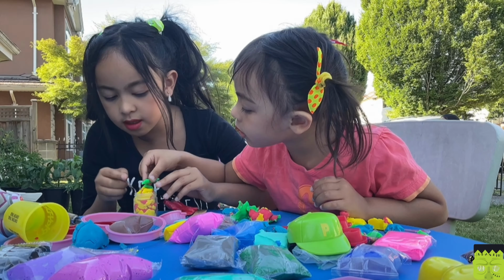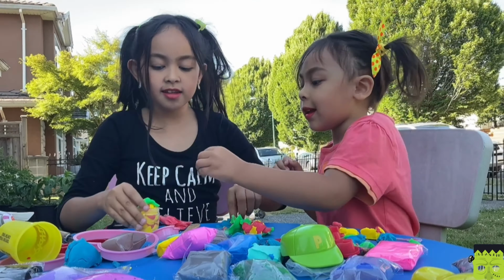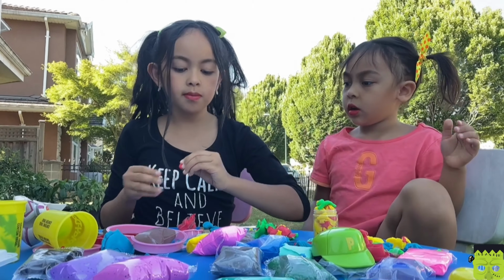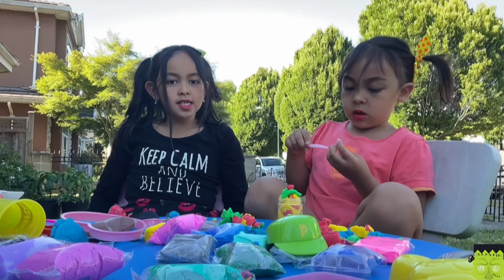Noelia & Carolina | Play day